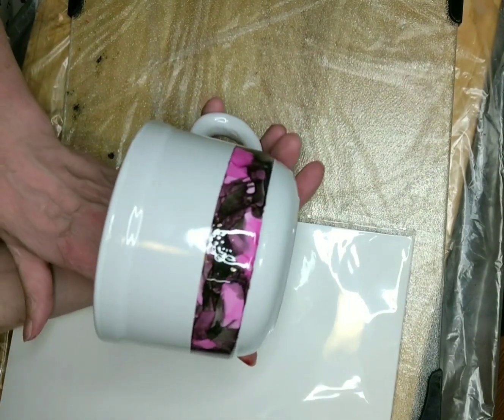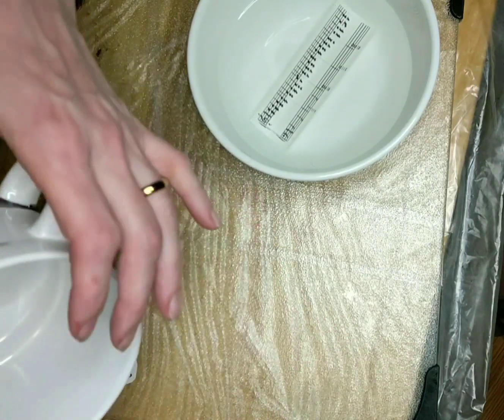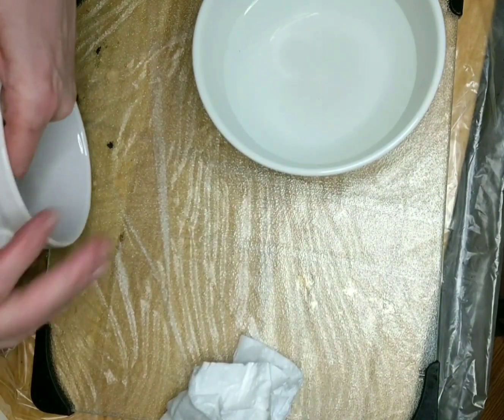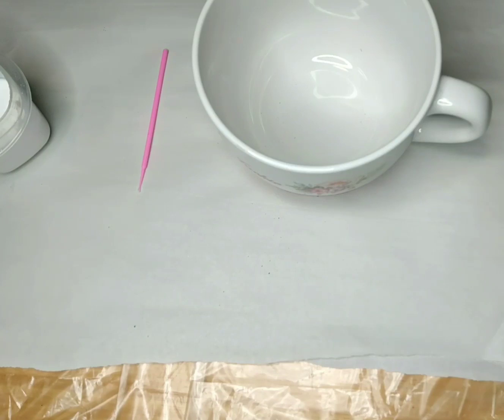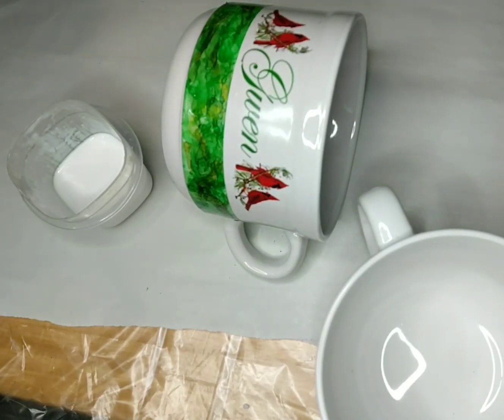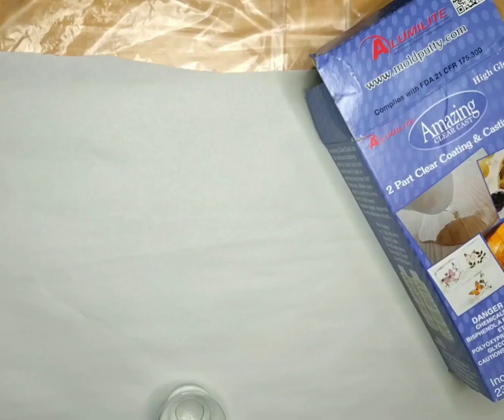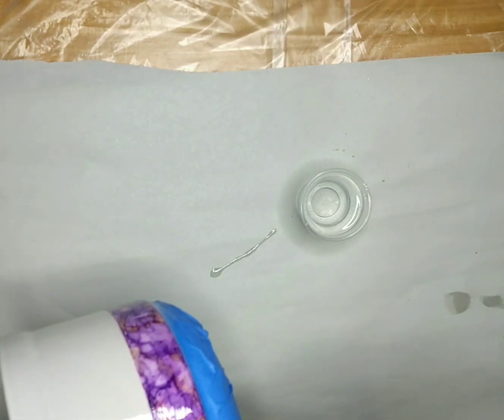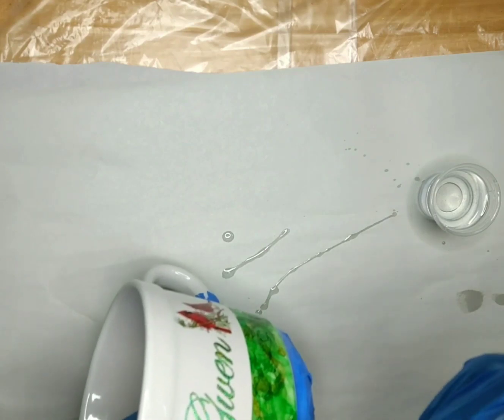Alcohol ink on ceramic cups. Part 2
This is the second video for my tutorial for alcohol ink cups.  In this video I show how add a waterslide paper design to the cup.  I then embellished the cup with glitter and mica powder.  Finally I apply the last coat of Clear Coat Epoxy to the cups.
As mentioned in the previous video, I would like to thank you to Annie Allenback who was kind enough to share with the Alcohol ink Art Community on how to properly seal the alcohol ink to ceramics.  She wrote “first use Kamar varnish, 2 very thin coats, letting each coat dry completely. Then 2 coats of UV protection spray. Letting each coat dry completely. Then using this FDA food grade epoxy resin.” Search that group for her name and you can find the post and follow the conversation there.

I would also like to credit Jennifer Maker for her tutorial on Waterslides

My apologies for my work area not always being in the video area.  I am unable to see the camera while I am making the video.  I hope I will improve my recording quickly.
Micro Applicator Brush
Waterslide Paper
Kamar Varnish
Krylon UV-Resistant Clear Gloss
Alumilite Amazing Clear cast epoxy Resin
Butane torch

Mr. Nola’s Glitter
Mica powder
Other random glitter
Tack it
Acetone
Paint brushes
Gloves
Painters tape